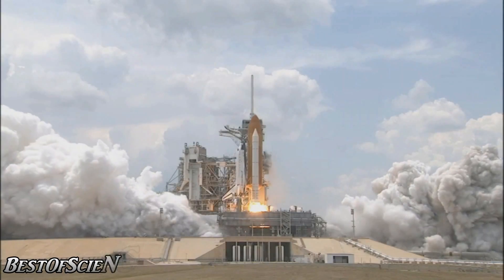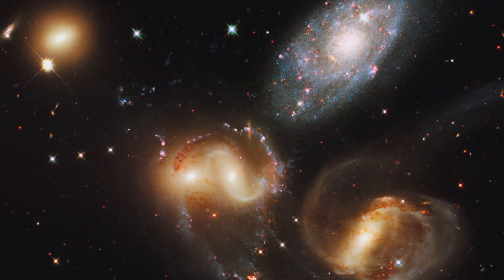Hubble's New Miracle Camera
... Hubblecast Episode 40: Wide Field Camera 3 (WFC3) - Hubble's New Miracle Camera

In early 2009, a team of astronauts visited Hubble to repair the wear and tear of twenty years of operating in a hostile environment - and to install two new instruments, the Cosmic Origins Spectrograph, and Wide Field Camera 3 - better known as WFC3.

Wide Field Camera 3 (WFC3) is a combined ultraviolet, visible and infrared camera that dramatically extends Hubble's ability to image astronomical objects. With these new capabilities, Hubble is still pushing the boundaries of science after two decades in orbit.

In episode 30 of the Hubblecast, we saw some of the very first pictures to come back from Wide Field Camera 3, Hubble's newest and most advanced instrument. Today we're going to look at some of the science behind these pictures. We'll find out how this remarkable new camera is helping Hubble to see the invisible, look far back in time and spot objects further away from us than ever before.

WFC3 was installed on Hubble in place of WFPC2, the Wide Field and Planetary Camera 2, which for many years had been the main workhorse instrument on Hubble. Not only do the two instruments have very similar names, and look virtually identical, the capabilities of WFC3 are also in some respects just a tweaked version of those of its predecessor — although with sharper pictures and more sensitive light detectors. But on top of these incremental improvements, WFC3 also brings a whole battery of new functions to Hubble that are getting us astronomers really excited.

WFC3 is actually two instruments in one: the ultraviolet and visible-light channel is WFPC2's replacement, cramming six times as many pixels into a similar field of view. As well as providing scientists with higher resolution observations than ever before, the pictures from this part of WFC3 are also Hubble's prettiest yet, revealing details never seen before through any telescope. But it is WFC3's infrared channel that is the real breakthrough.

Infrared astronomy is getting a lot of attention right now. It's not just Hubble's new functions — ESA's Herschel Space Observatory, NASA's Spitzer Space Telescope and the forthcoming NASA/ESA/CSA James Webb Space Telescope were all designed to work in this part of the spectrum too. One of the reasons for this is that studying the sky in the infrared allows astronomers to look at relatively cool objects that emit little or no visible light. An example of these are so-called protoplanetary nebulae — a cool gas envelope that gets thrown off by a certain type of star as its nuclear fuel supply runs low.

Looking at these nebulae through an optical telescope is hard, as they barely emit any visible light, forcing astronomers to rely instead on faint reflected starlight to see anything at all. But protoplanetary nebulae shine far more brightly in the infrared part of the spectrum.

Infrared imaging is also extremely useful for peering through interstellar dust clouds, which are impenetrable to visible light. The reason for this is similar to why sunsets are red. Just as particles in the atmosphere scatter blue light more than red, interstellar dust clouds block visible light more than infrared.

Hubble has become famous for its striking visible-light pictures of huge clouds of interstellar dust and gas. But sometimes scientists want to know what's happening behind, or inside, the cloud of dust. Making infrared observations pulls away the veil and reveals the hidden stars.

Until now, infrared imaging was challenging with Hubble. The Near Infrared Camera and Multi-object Spectrometer, or NICMOS, did allow astronomers to study objects in infrared light in ways not possible from the ground, but it forced them to make a difficult choice. Because its images were small — only about 65 000 pixels in total, similar to a mobile phone screen — NICMOS could produce the sharpest images only if it concentrated on a very narrow field of view. Taking in a wider view came at the cost of losing much of the detail.

Along with a much wider field of view and better sensitivity, WFC3's infrared channel has a million pixels, 15 times better than NICMOS, and similar to what you get on a computer screen. This means astronomers no longer have to compromise between how much of the sky they can observe, and how much detail they can study it in.

These improvements mean Hubble is now far better at observing large areas of sky as well as very faint and very distant objects These are key for the science of cosmology, the study of the origins and development of the Universe.